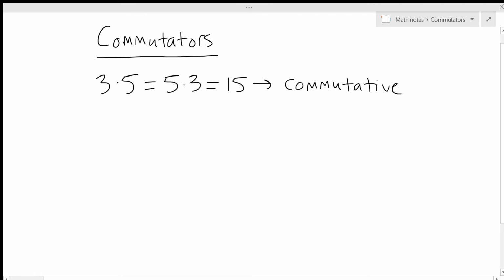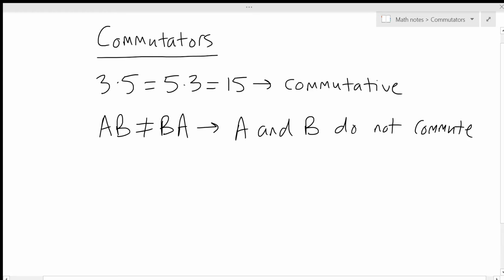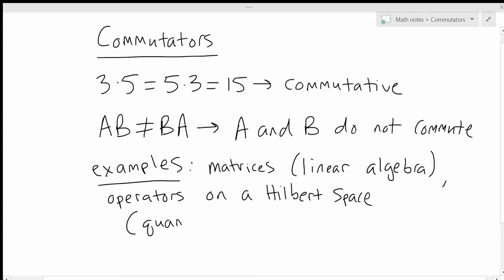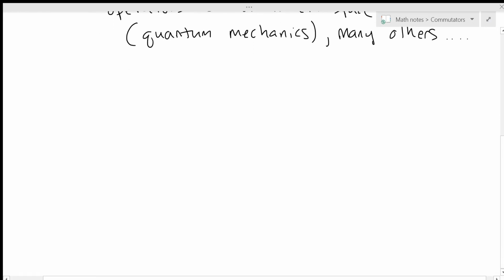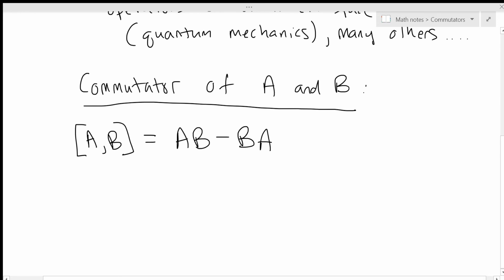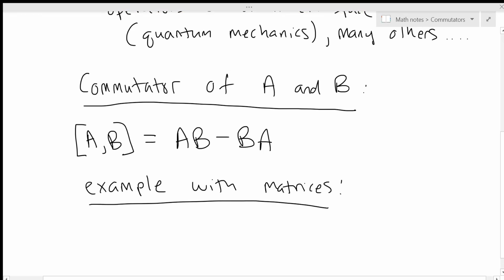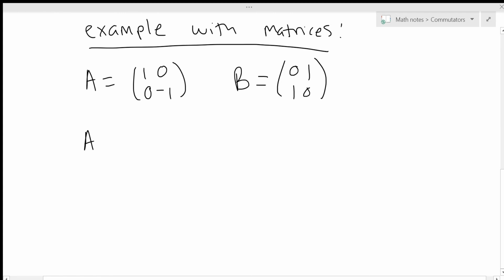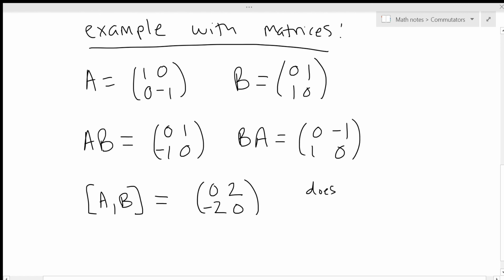Commutators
This video is about the commutator, an important concept in areas of math where the order of multiplication is important.